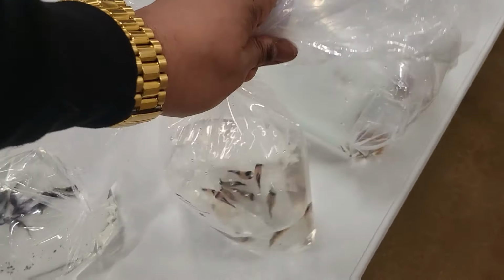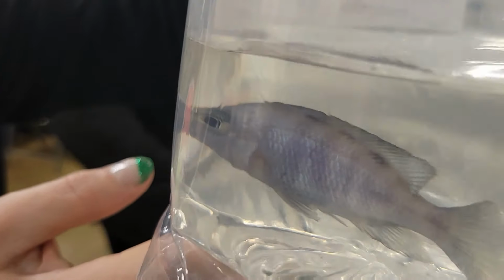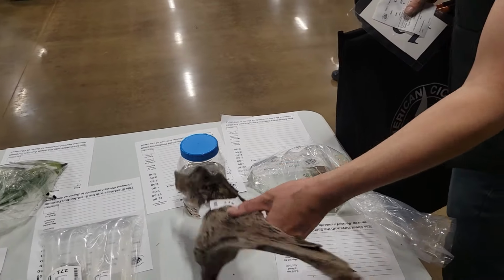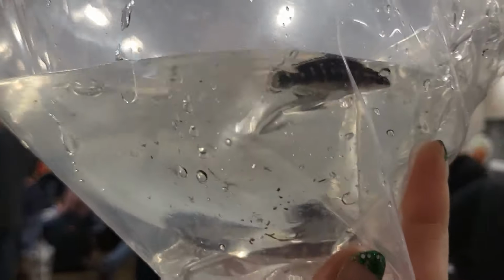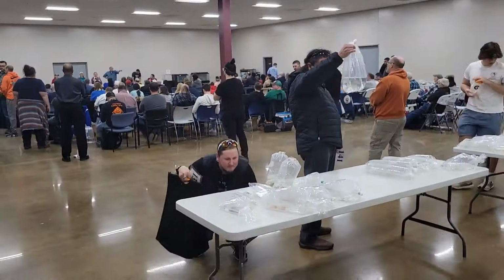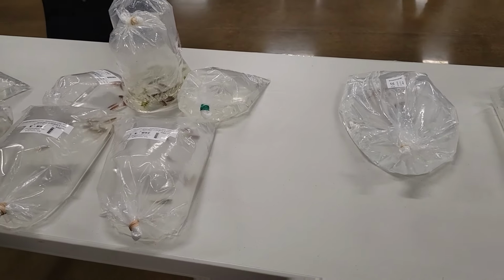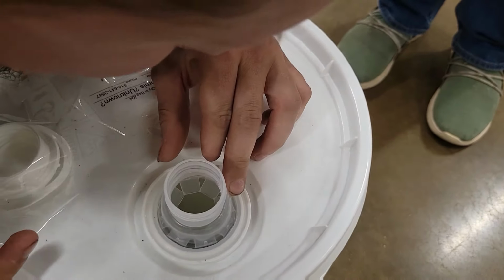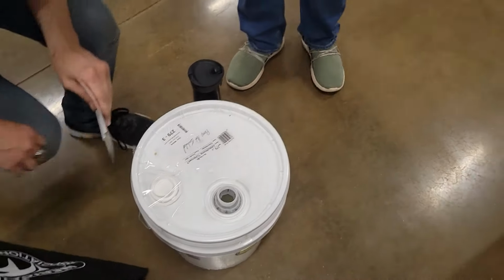Fish Room Tour | MASI AUCTION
Join me and the locals as we attend the Missouri Aquarium Society Inc. Auction! Fish, plants, food, and deals are everywhere. This is a fish room tour of epic proportions. I'm joined with a few other Missourians as we try to bid low and sell high...ENJOY